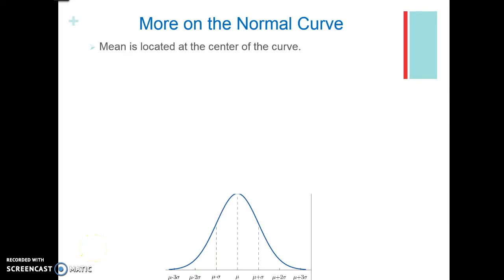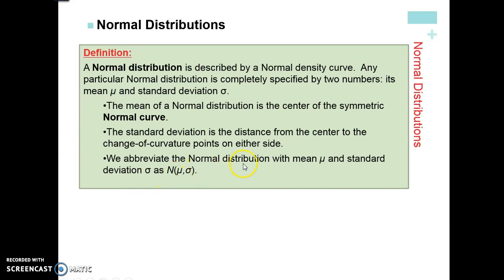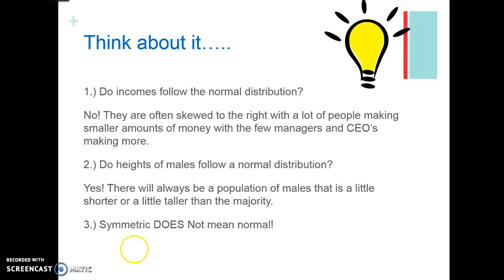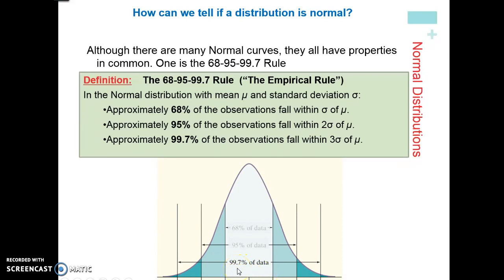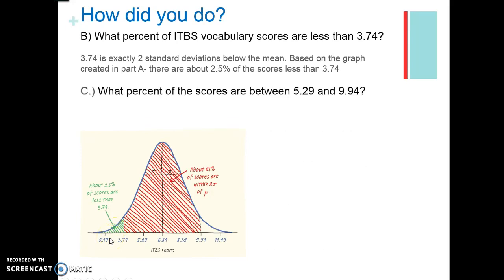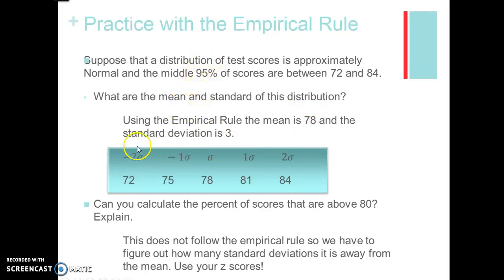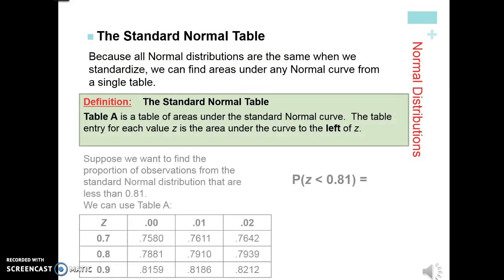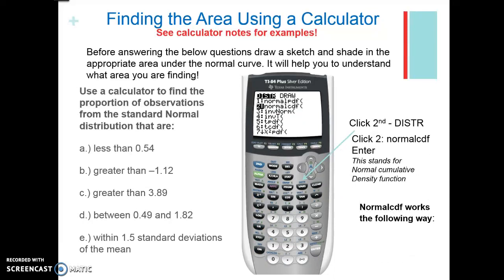2.1 Describing Location in a Distribution Part 2